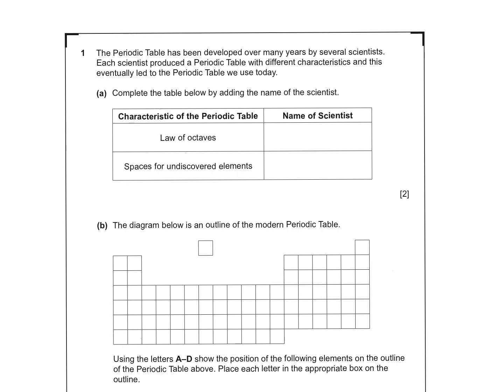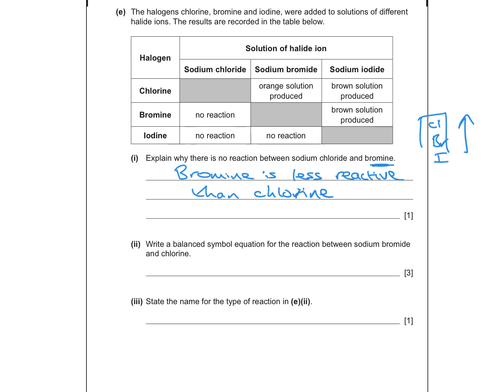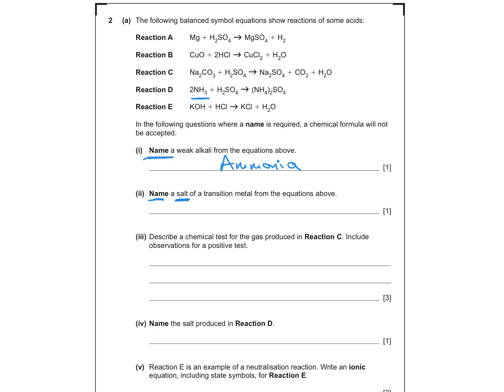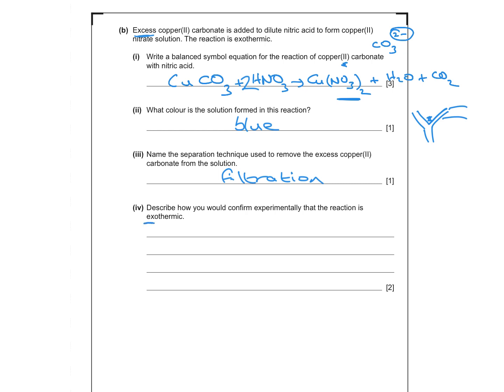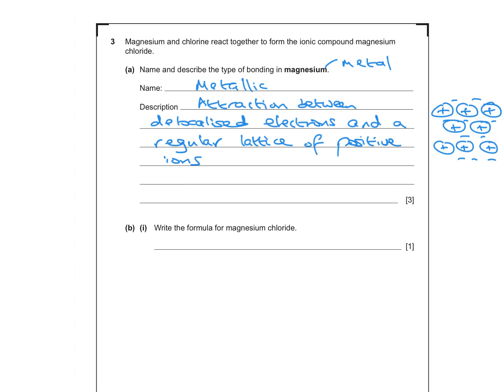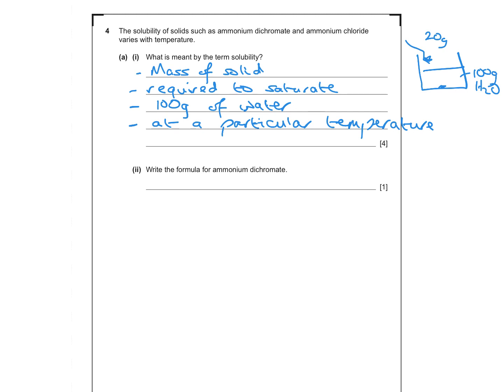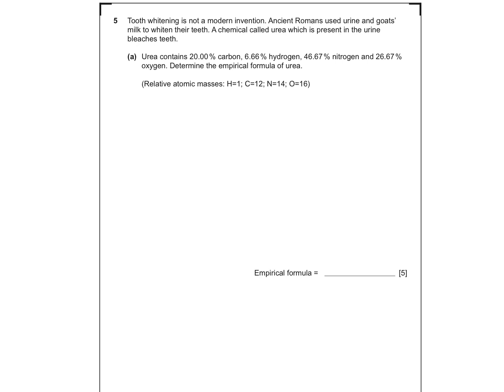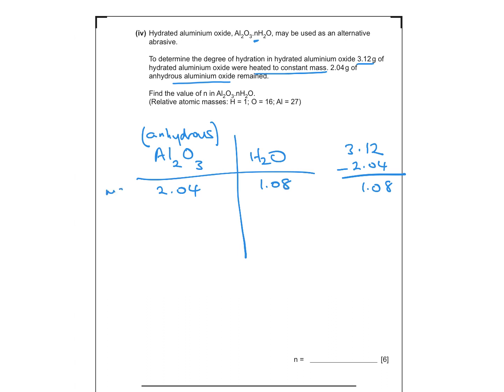CCEA GCSE Chemistry 2015 Higher Tier, Unit l